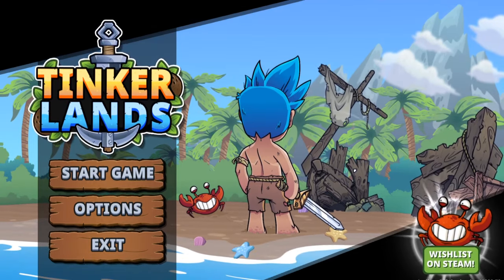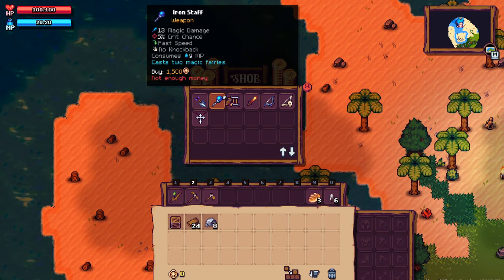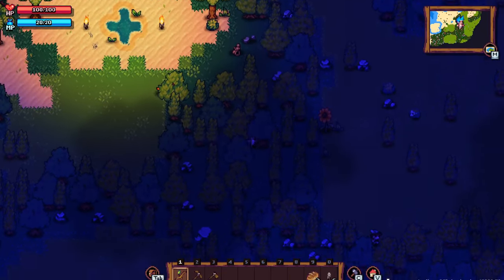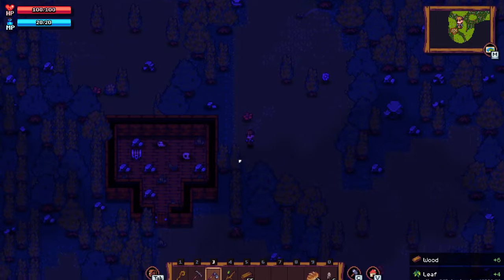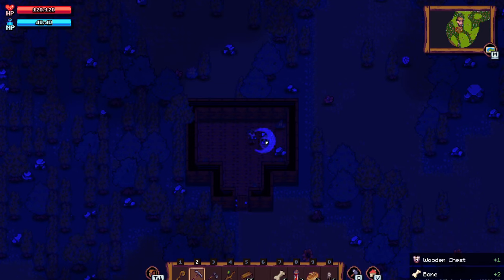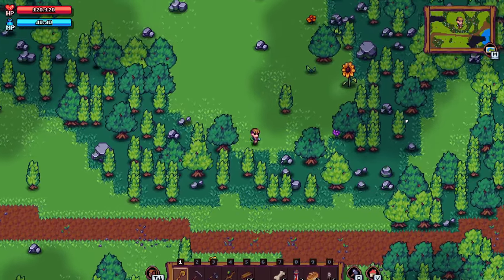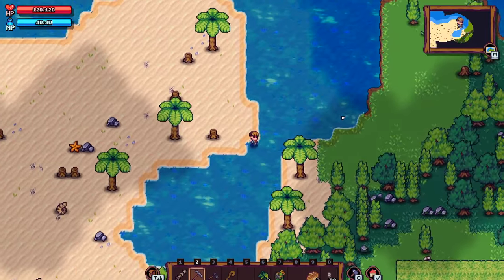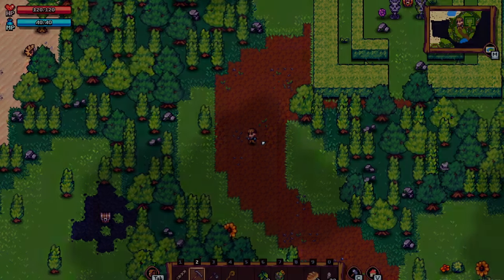New Terraria Like Survival! | Tinkerlands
ABOUT: Tinkerlands
A Shipwrecked Adventure is a free prologue immersing you into the vast world of Tinkerlands. Uncover the story of the first survivors on these mystical islands. Explore the breathtaking archipelago, craft essential tools, build your settlement, and strive to survive!